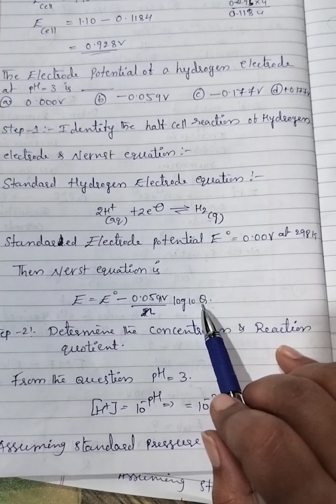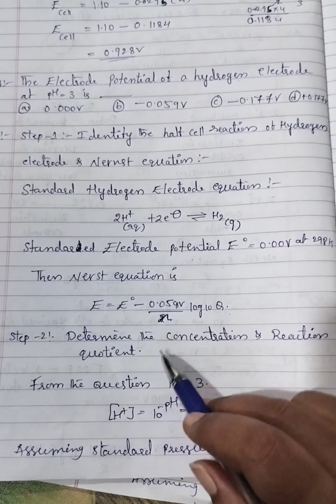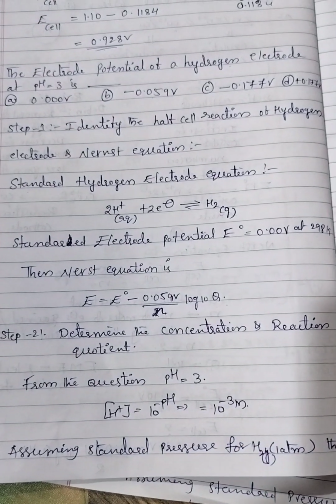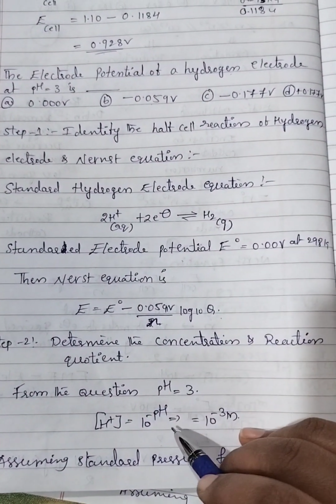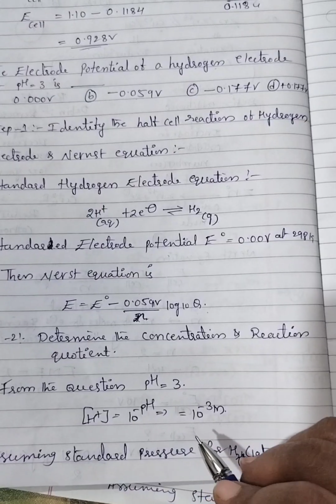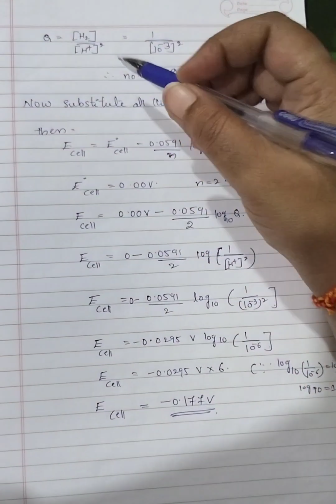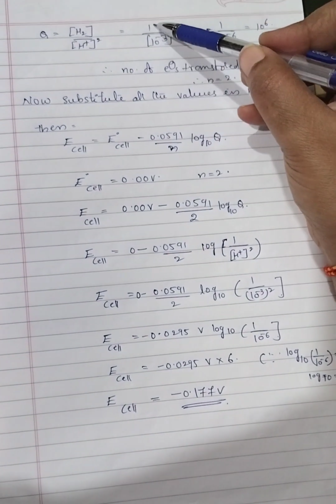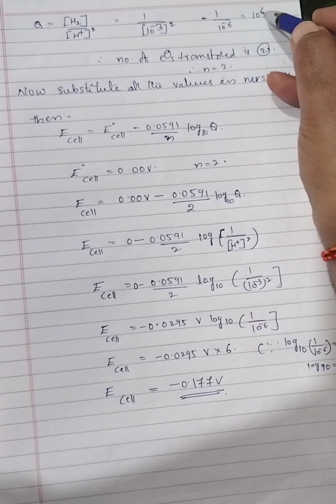Sample iit questions about nerdy equation @mean to success #